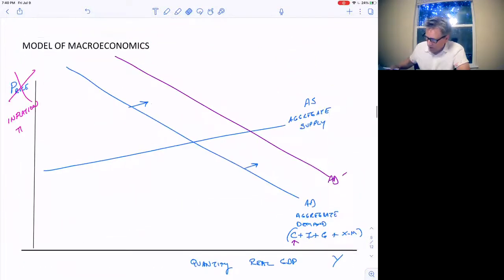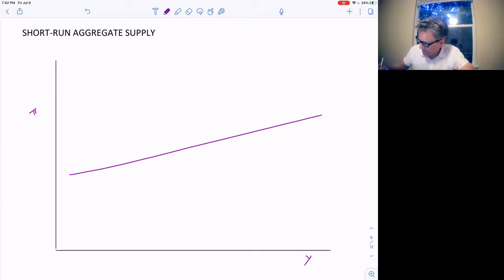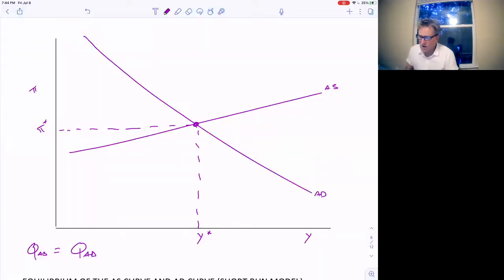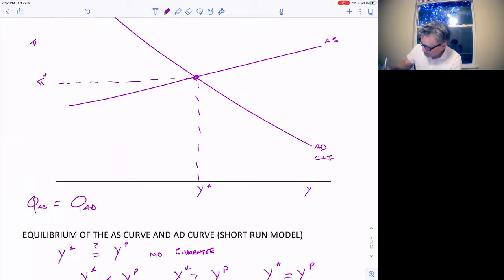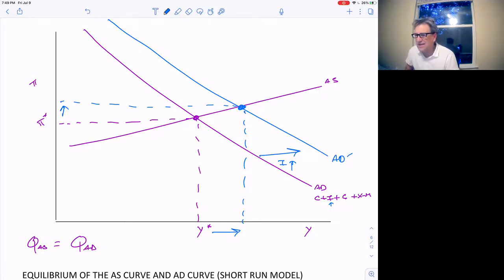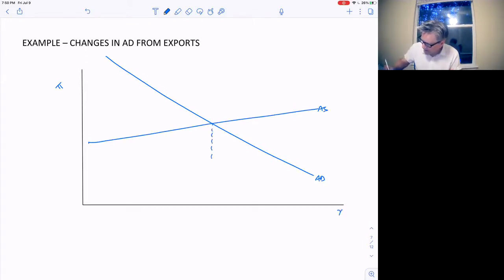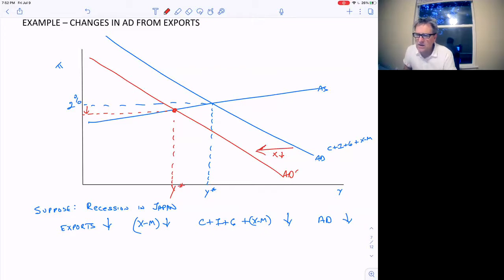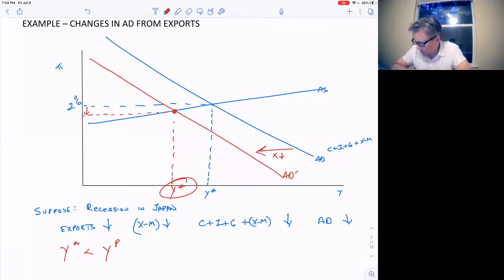THE SHORT RUN KEYNESIAN MODEL AND EQUILIBRIUM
ECON 201 AGGREGATE SUPPLY AND DEMAND VIDEO 5